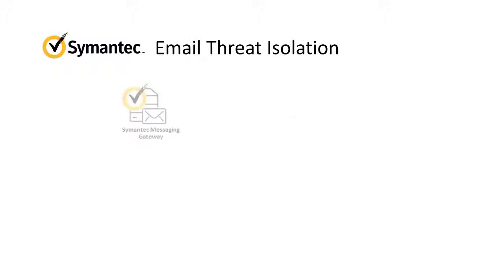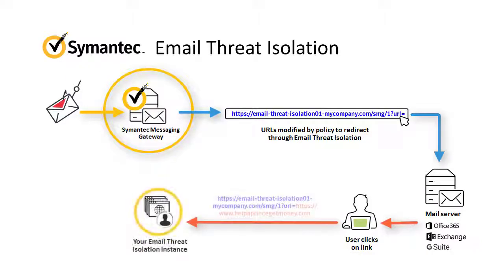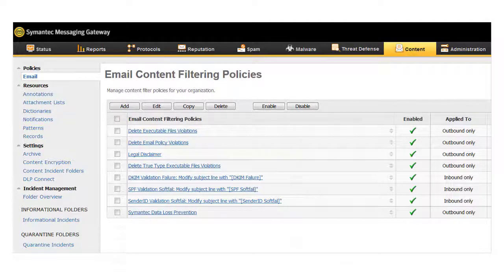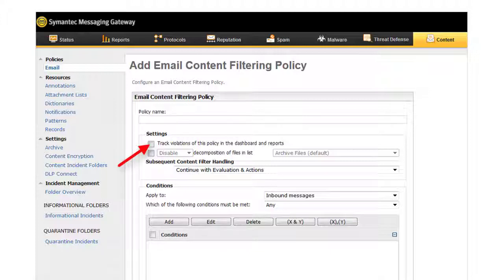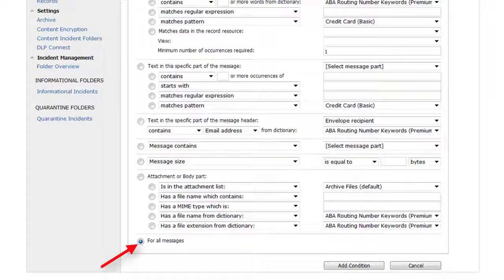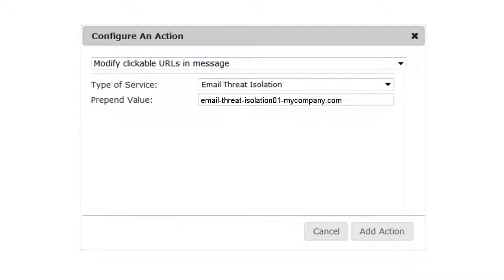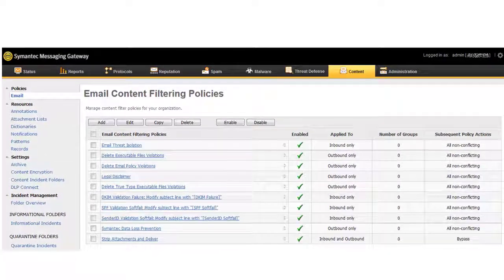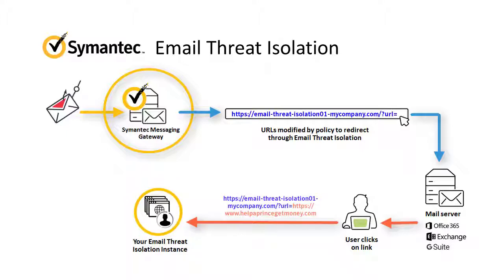Symantec Messaging Gateway and Email Threat Isolation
This video describe how to add Symantec Email Threat Isolation protections to Symantec Messaging Gateway version 10.6.6 or later.

Email Threat Isolation executes all browser calls in a virtual environment, shielding end users' systems from malicious links and downloads. Email Threat Isolation also thwarts identity thieves by preventing email recipients from entering login credentials or other sensitive information on suspicious or known malicious sites.